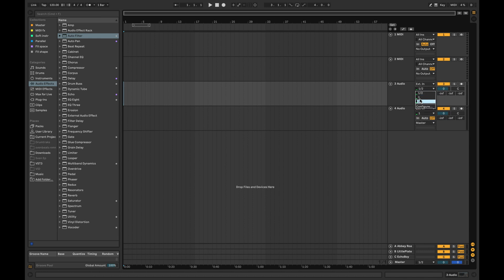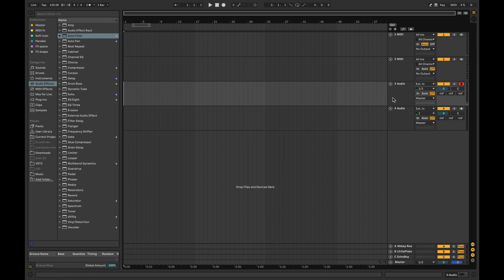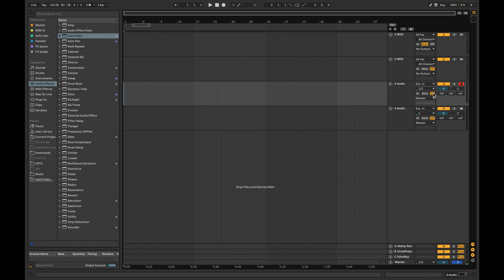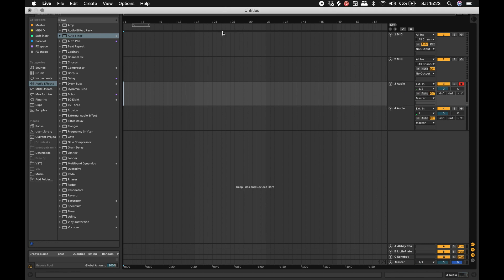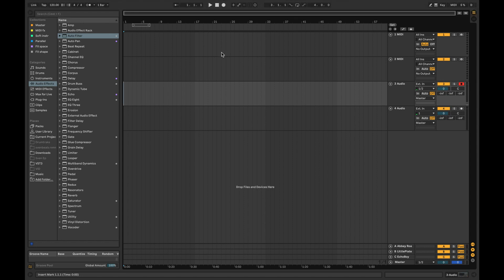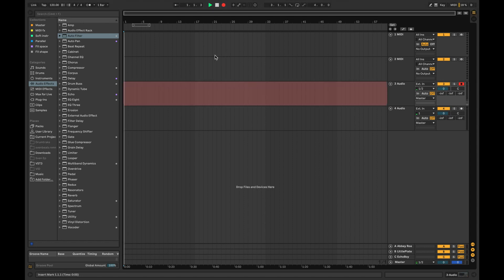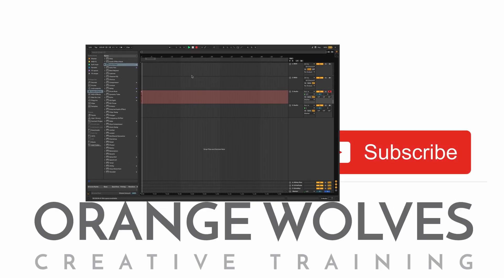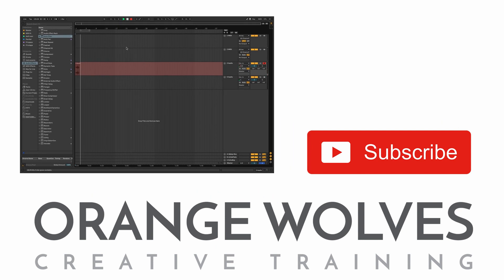Ableton live tutorial - Âm thanh cơ bản #2: Ghi âm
Gặp khó khăn trong việc làm quen với DAW của bạn?
Trong video này, chúng tôi sẽ giải thích cách ghi các âm thanh bên ngoài vào DAW của bạn.

Video này giải thích cách thiết lập phần mềm của bạn để thu lại nguồn âm thanh ngoài, bằng cách sử dụng audio interface hoặc micro.

Chúng tôi hi vọng video này sẽ giúp bạn bắt tay vào sản xuất nhạc.
Lan toả kiến thức bằng cách dịch một trong các video của chúng tôi tại đây nhé: